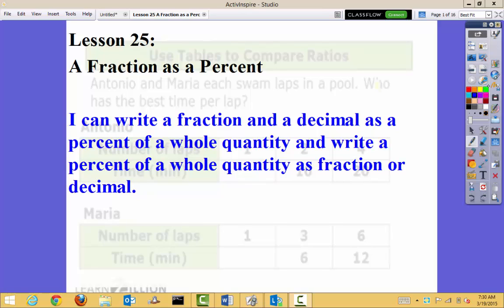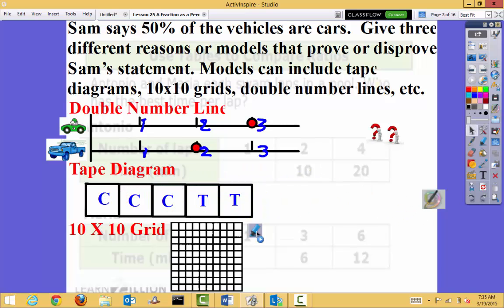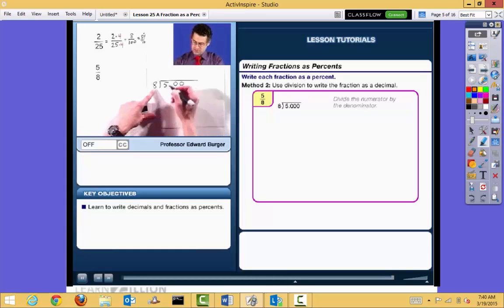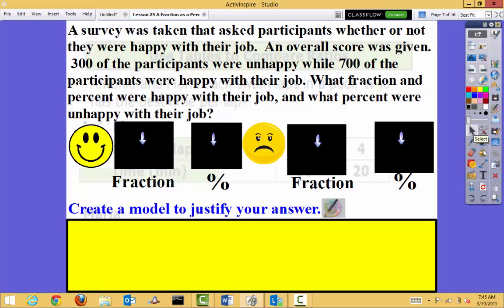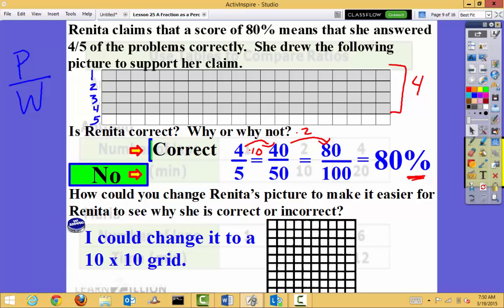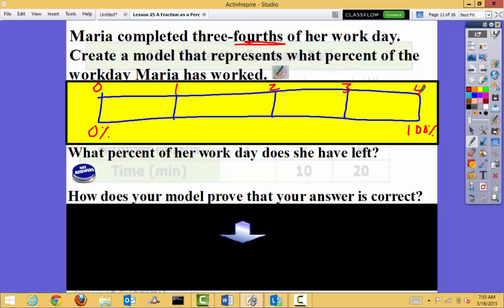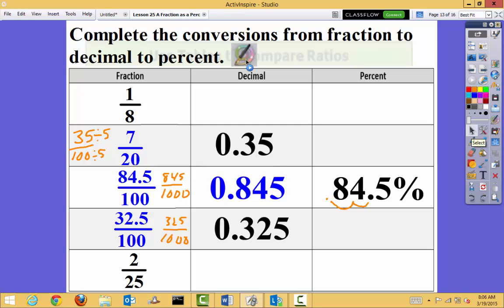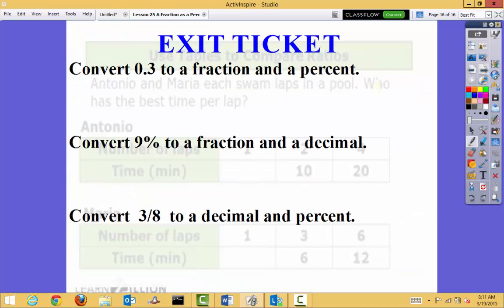Lesson 25 Fractions as a Percent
This video shows you how to change fractions and decimas to percents and vice versa.